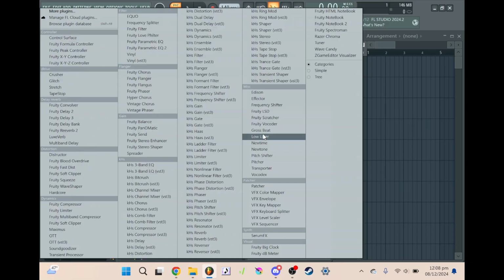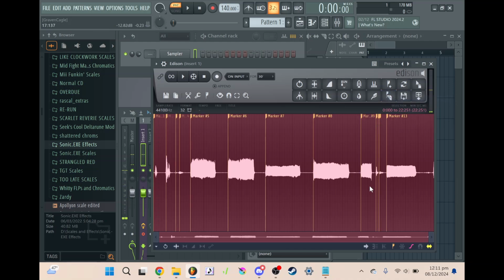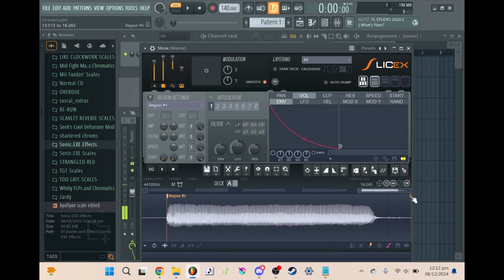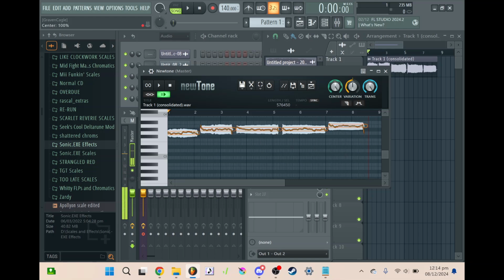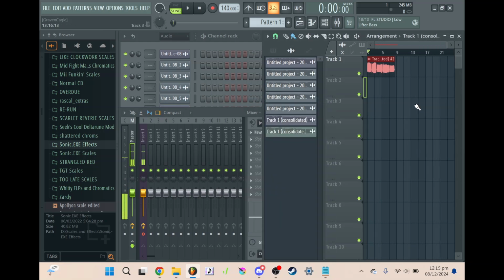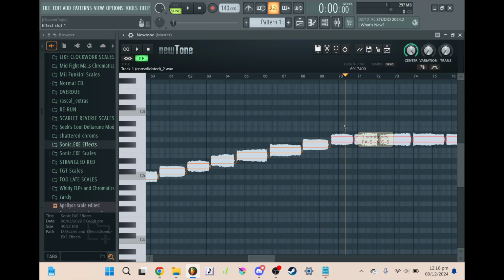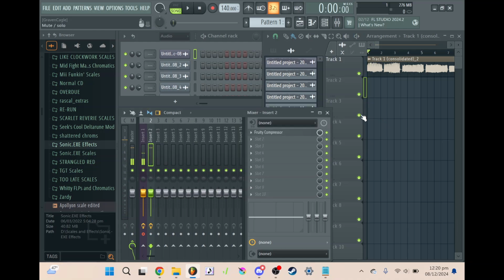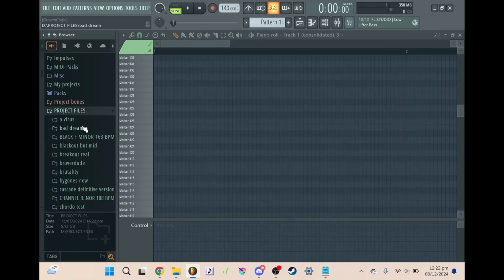SHOWING Y'ALL HOW TO MAKE CHROMATIC SCALES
I don't post these kinds of videos often, but here ya go!! May make more in the future, who knows? Please don't mind how awkward I am here, I'm all over the place!! ^^'

Thumbnail by dariosapainting on Tumblr